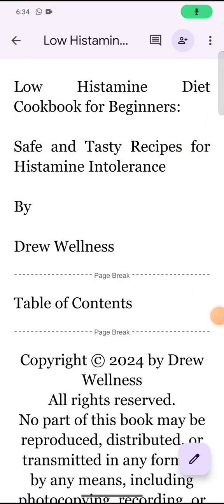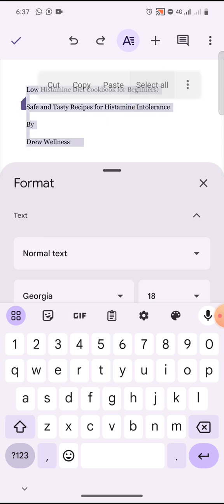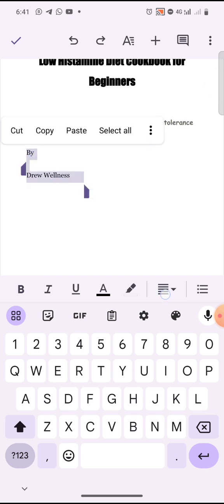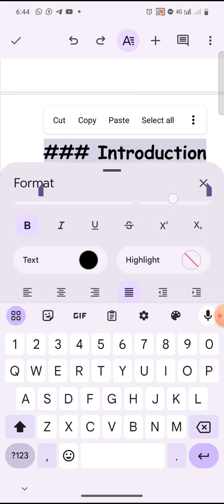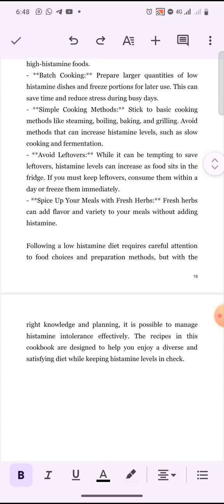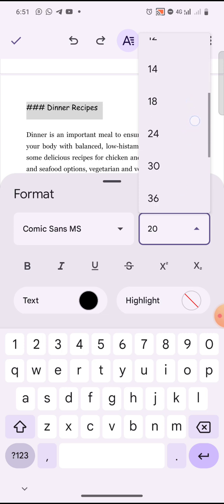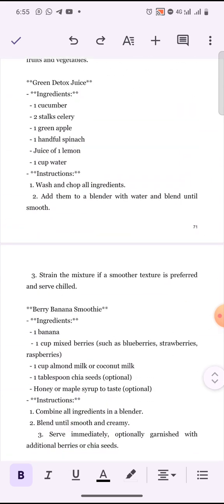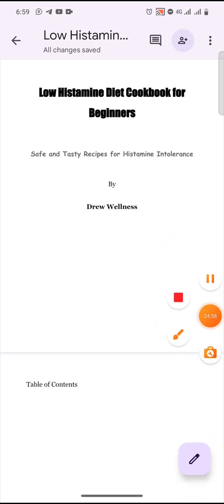Ultimate Guide: KDP Book Formating 1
Unlock the secrets to making money online with our comprehensive guide on Book Formatting with Docs!

In this video, you'll discover essential tips for formatting your eBooks and print books using Google Docs, ensuring a professional look that attracts readers.

We’ll cover everything from margins and fonts to headers and footers, helping you create a polished final product.

Whether you're a seasoned author or just starting out, mastering book formatting is crucial for your success in the self-publishing world.

Don’t miss out on these valuable insights that can boost your online income!